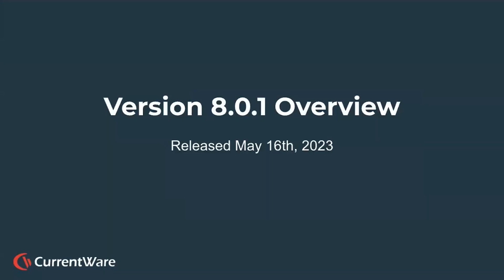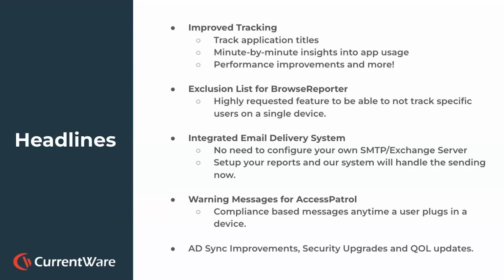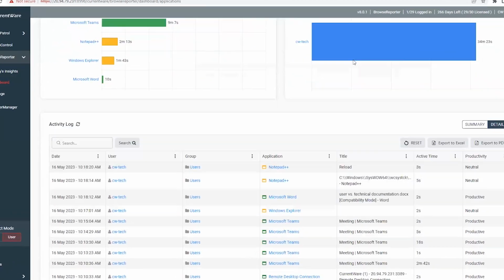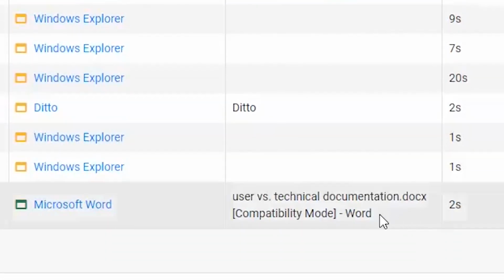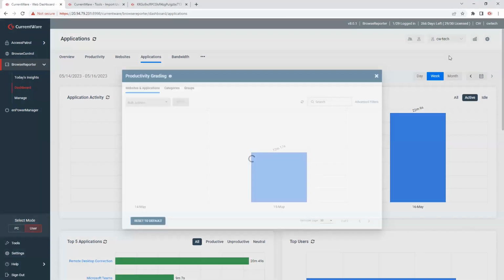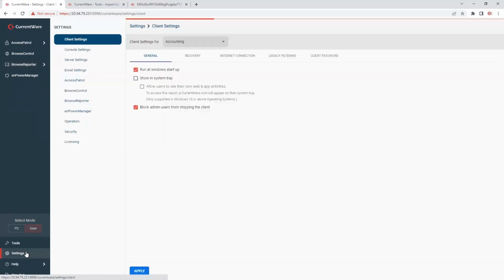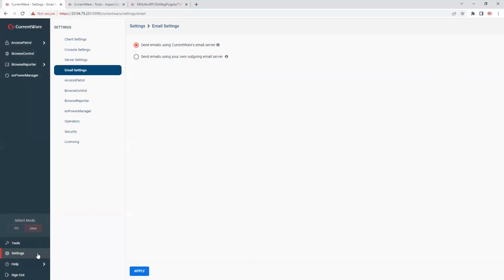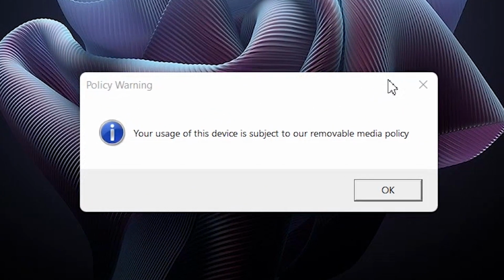🆕Improved Tracking, Report/Alert Delivery System & More! (v8.0.1) | CurrentWare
Learn more about v8.0.1 & how to update on the CurrentWare blog

CurrentWare version 8.0.1 is here! With this release, we’re excited to announce several new capabilities in BrowseReporter, an integrated email delivery system, a new warning message for AccessPatrol, and more!

HIGHLIGHTS
🔎 Improved Tracking—Track app titles, get minute-by-minute insights into app use, track attempts to launch apps blocked by BrowseControl, performance improvements, and more!

📊 Exclusion List for BrowseReporter—Have a user you want to exempt from BrowseReporter's reports, alerts, and dashboards? Simply add them to the new Users Exclusion List!

✉️ Integrated Email Delivery System—No need to configure your own SMTP/Exchange Server. Simply set up your email reports & alerts and they’ll be sent to the chosen inboxes from the CurrentWare console.

🔁 Active Directory Selective Sync—Don’t want to sync your entire AD environment? In v8.0.1 you can pick the exact OUs you want to sync to the CurrentWare console.

💬 New Warning Message For AccessPatrol—Optionally display a warning message every time a USB device is inserted into a PC, whether or not it’s blocked. Remind users they’re being tracked and need to follow your removable media policy.

🔒 Misc Updates, Security Improvements, and Bug Fixes—HTTPS certificates for the web console, upgrades to frameworks, and more!

TIMESTAMPS
00:00 Intro
00:35 Overview
02:00 Product Demo
04:32 How to Upgrade & Learn More

ABOUT THE CURRENTWARE SUITE
Each module in the CurrentWare Suite can be purchased individually or as a bundle for the best value.